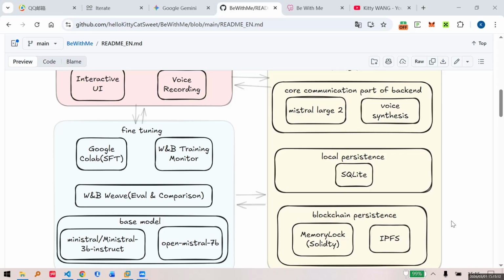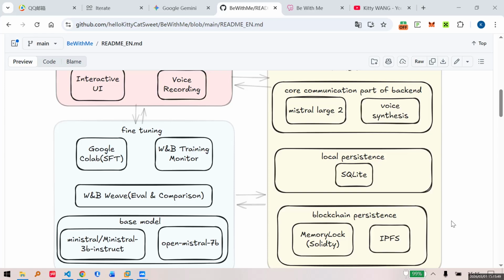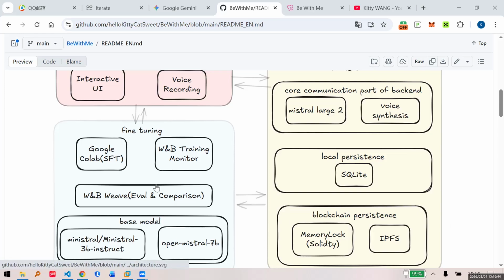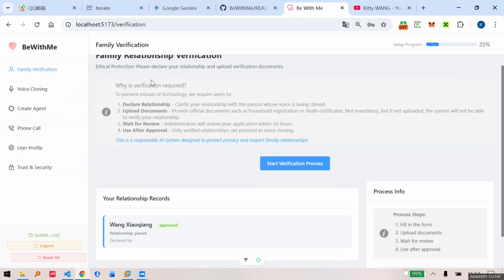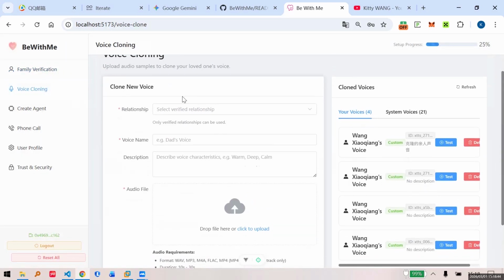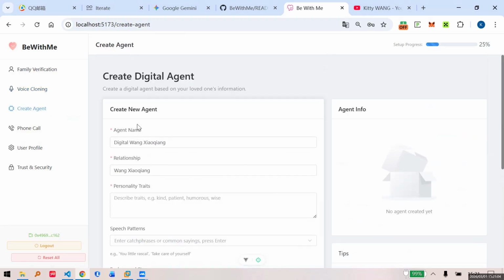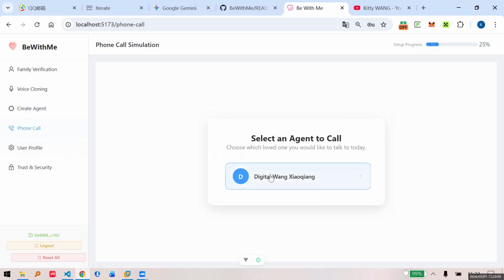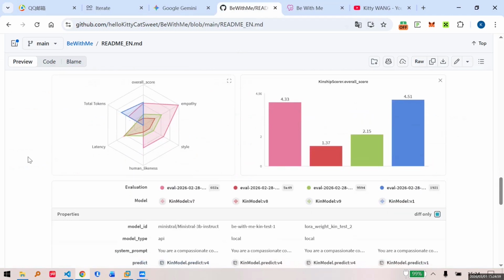Mistral AI Hackathon - Be With Me Demo